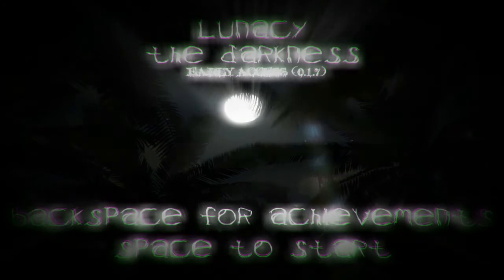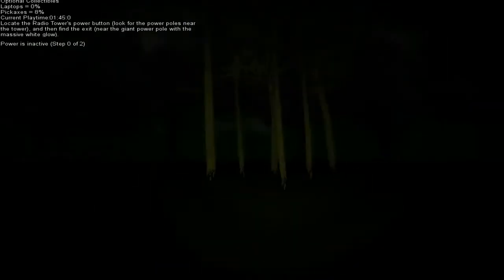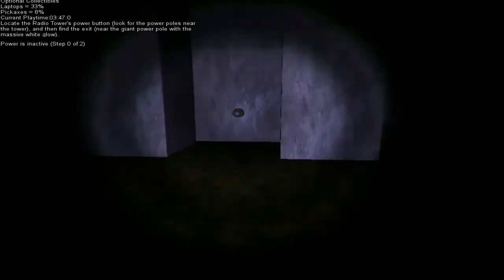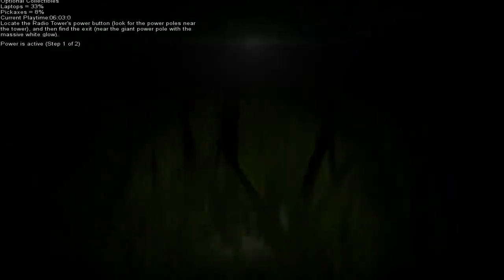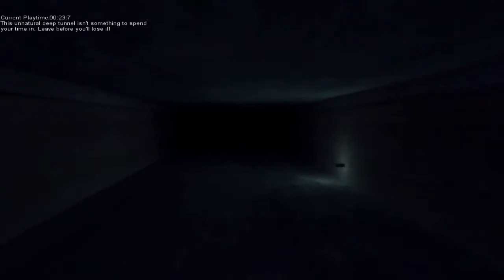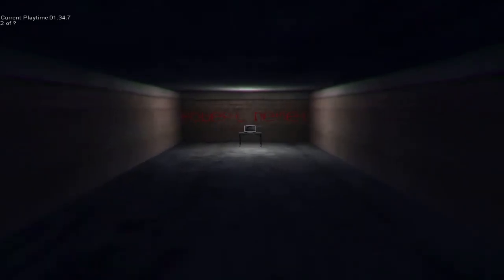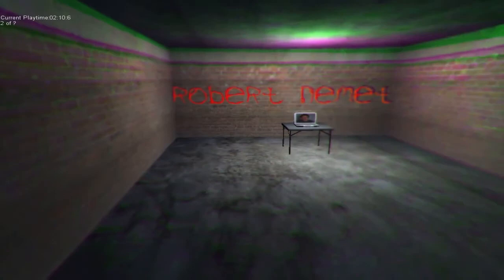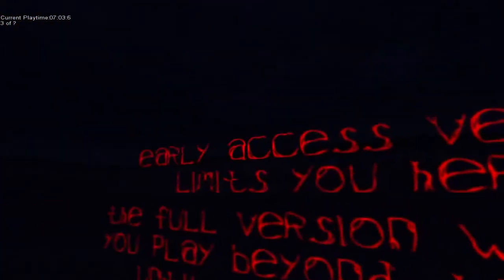How Not to Play a Horror Game | Lunacy EA (P.S. I now hate mazes)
So now thanks to this fail I did. I now hate mazes. Anyway, It's about time I put up a Lunacy Early Access video up for you guys since last time I tried to play it. The editing stage killed the footage. P.S. I do not blame the game for my stupidity in the second level of it.